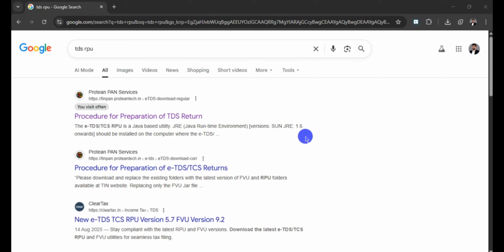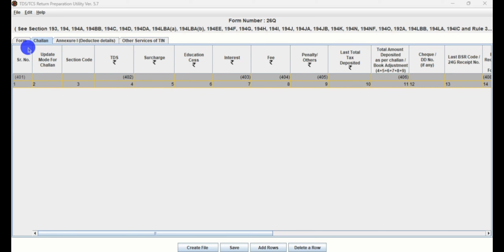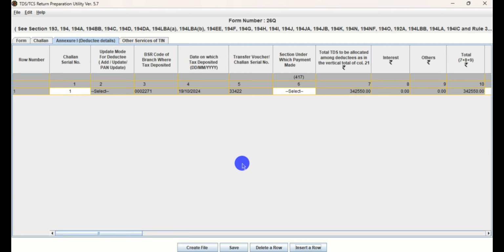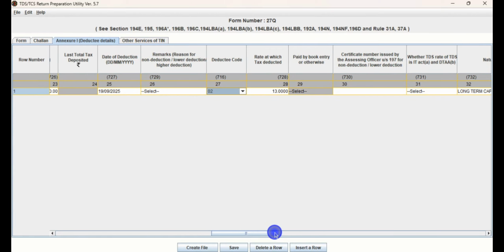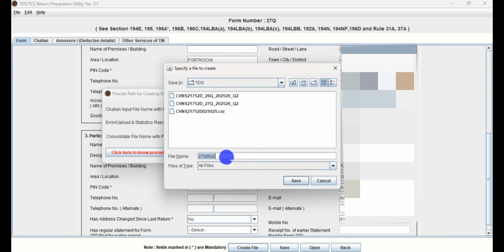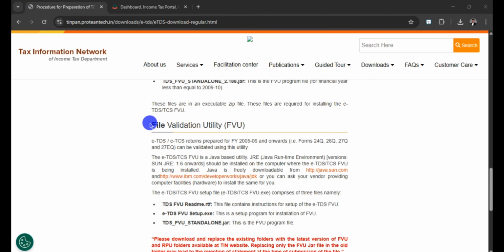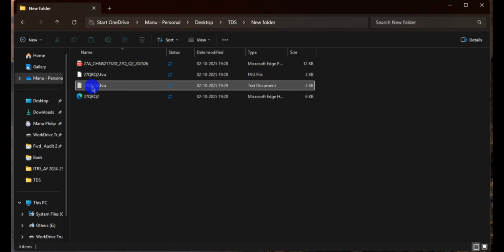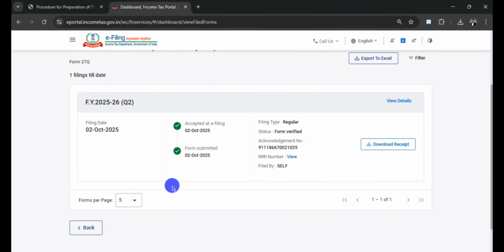How to File TDS Return Step by Step | Using Income Tax Department Utility (India)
Learn how to file TDS Returns step by step using the Income Tax Department’s Return Preparation Utility (RPU).

This video explains in detail:
✅ How to download and use the Income Tax Department utility
✅ Step-by-step preparation and validation of TDS returns
✅ Filing process for quarterly TDS returns

This tutorial will help:

Taxpayers

Students learning taxation

Businesses filing quarterly TDS returns

Accountants and professionals who use the TDS RPU

📌 Topics Covered:

How to file TDS return online in India

TDS RPU step by step guide

Quarterly TDS return filing

Income Tax Department utility tutorial

TDS return filing in English